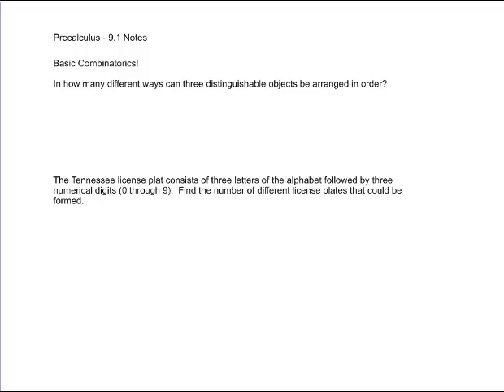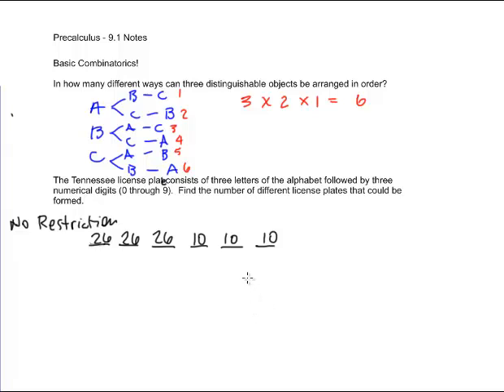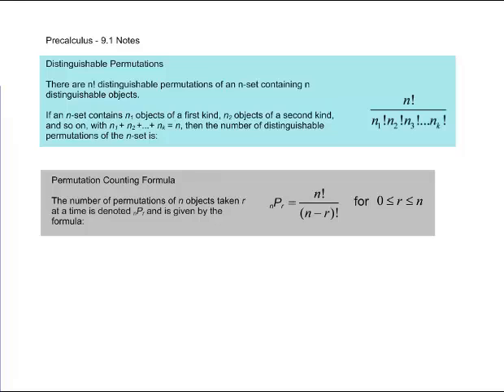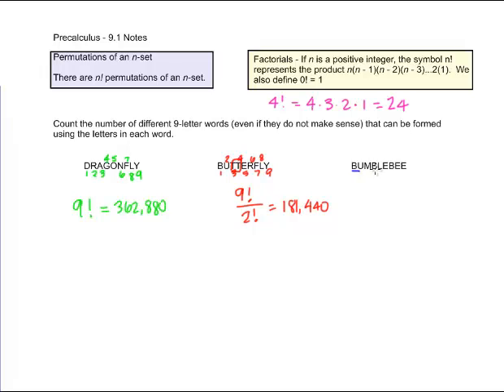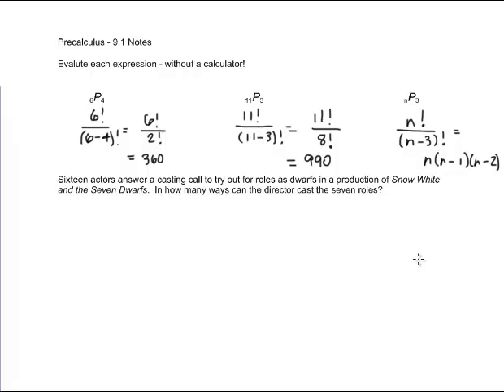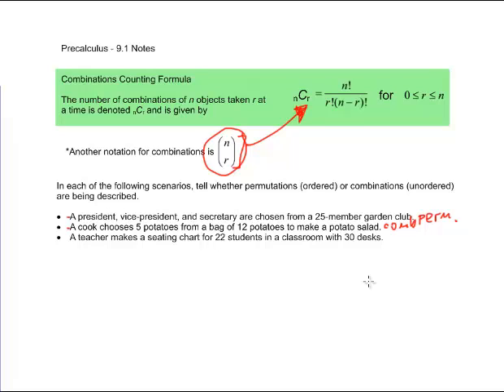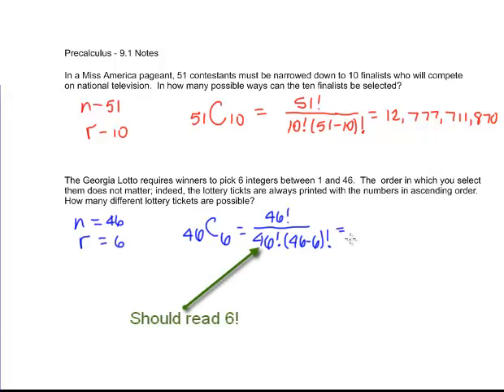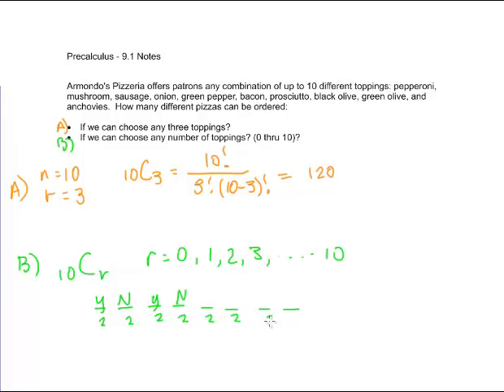Precalculus - 9.1 Notes